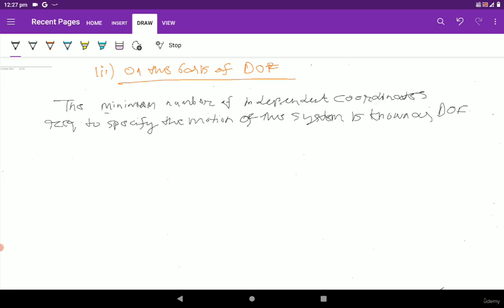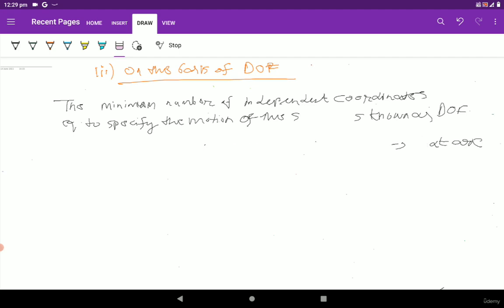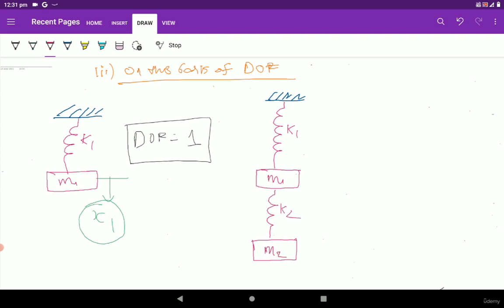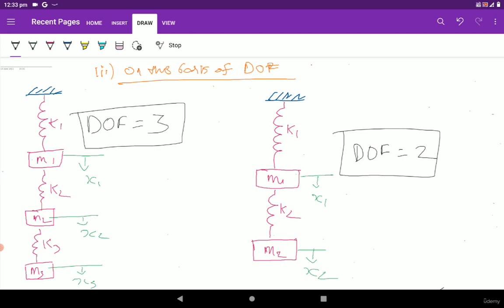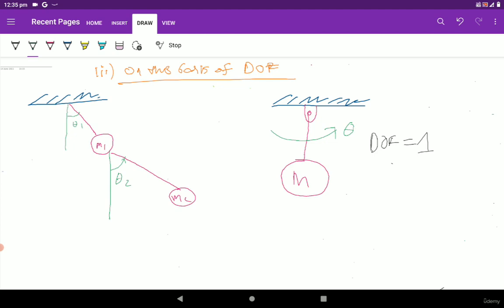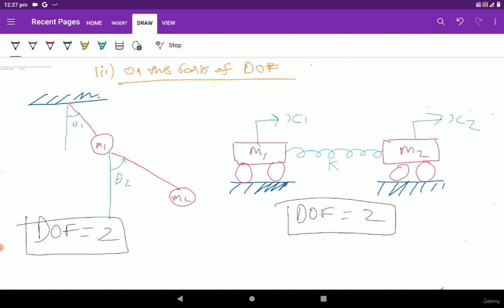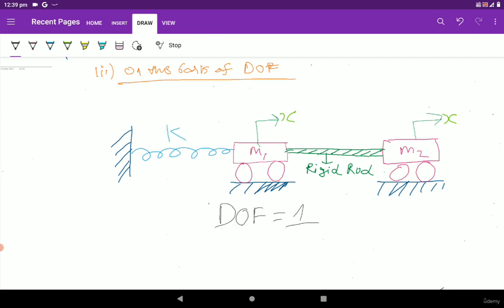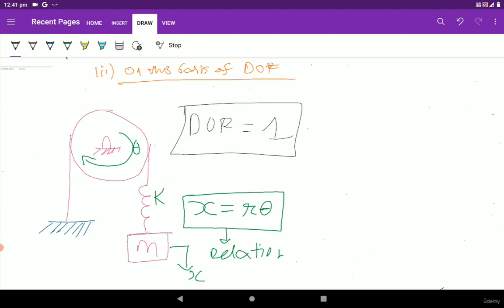Lecture 03: Classification of Vibration on the basis of Degree of Freedom